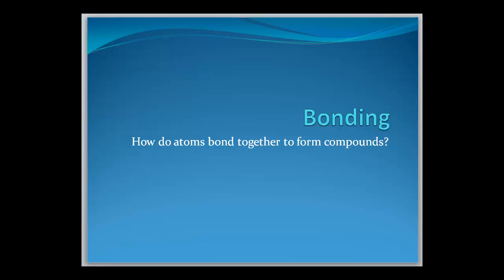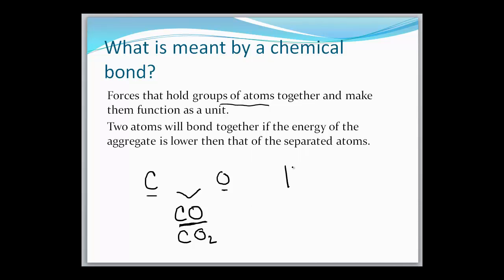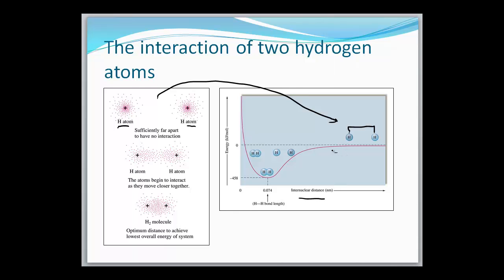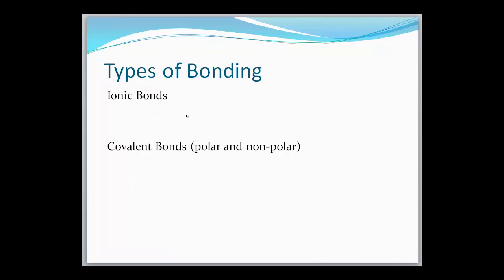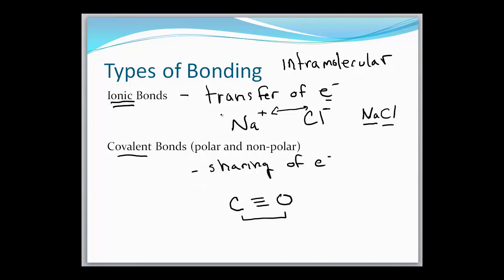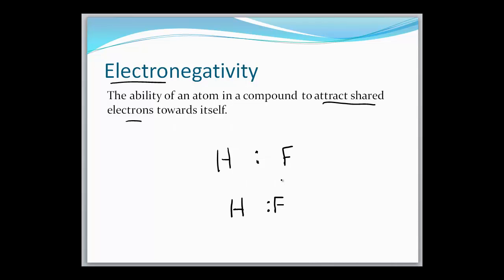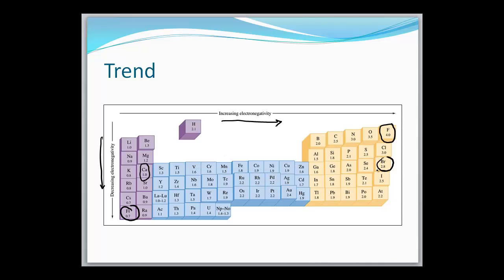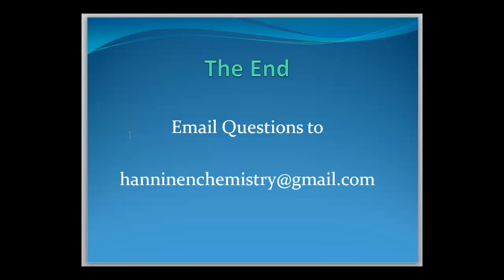Intro to Bonding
Looking at electronegativity